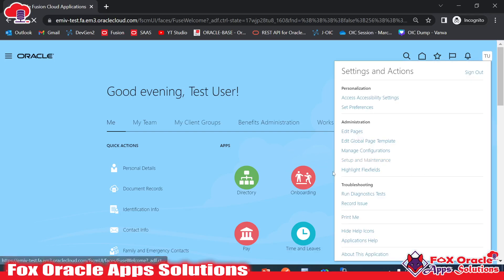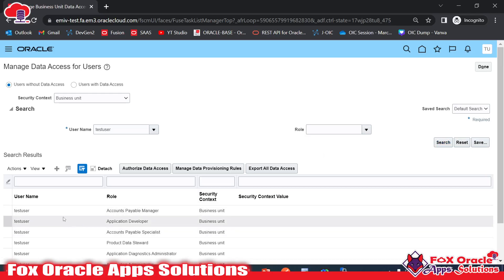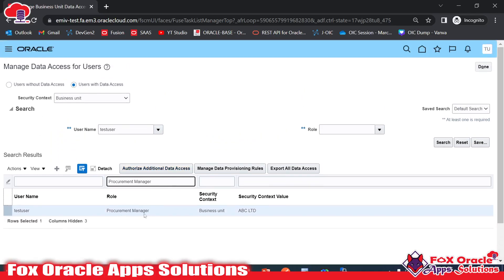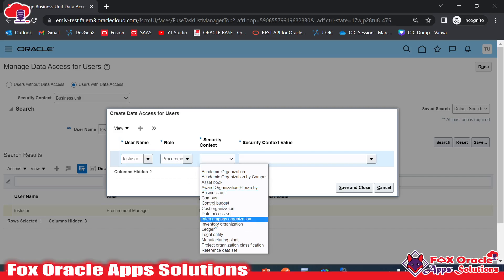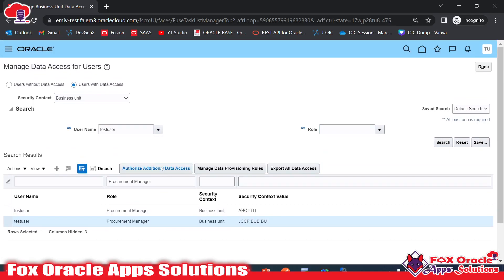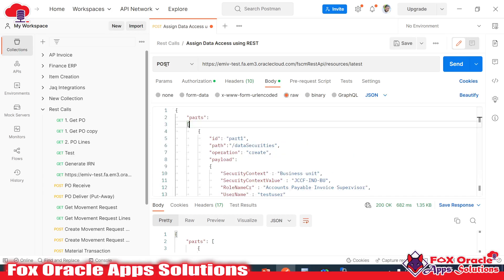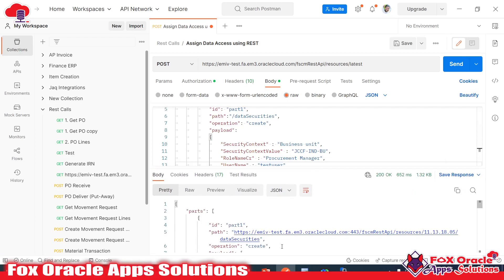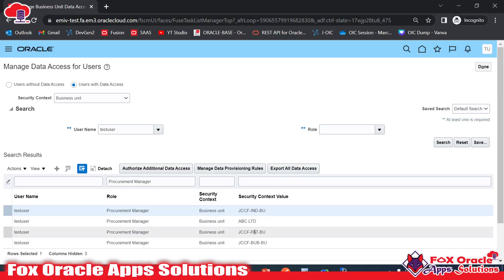How to assign data access to user using REST API | API to assign data access to user in fusion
Hi All,
In this video we are going to show how we can assign data access to user in oracle fusion.
REST API to assign data access to user in oracle fusion,
How to assign data access to user in oracle fusion?,
How to assign data access to user in oracle fusion ERP?,
How to assign data access to user